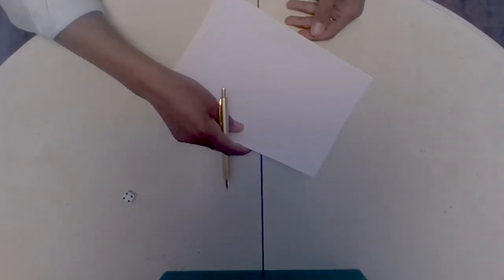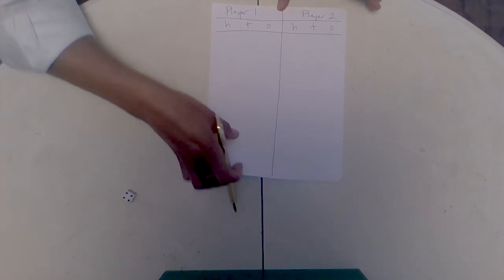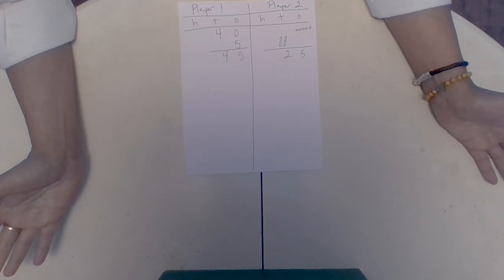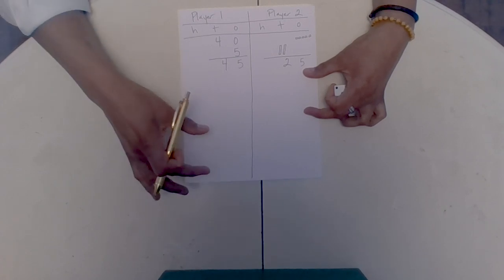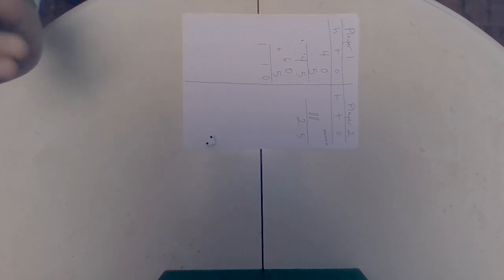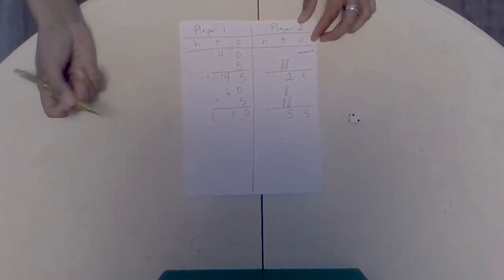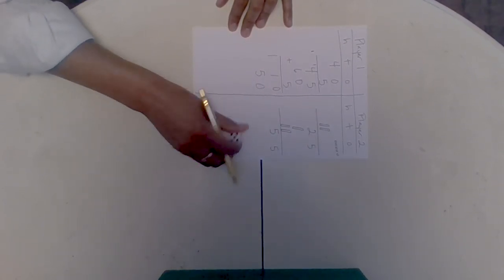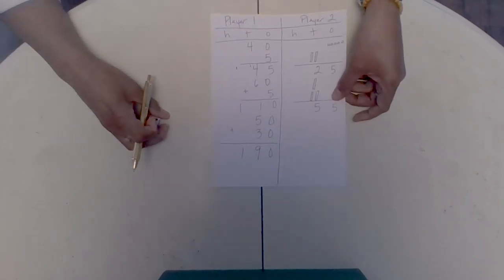Math, Grades 2-3, 3/23 - Math Game, Read Aloud, and Movement